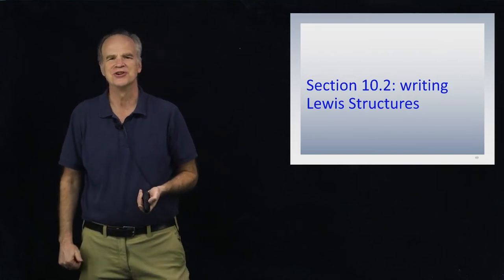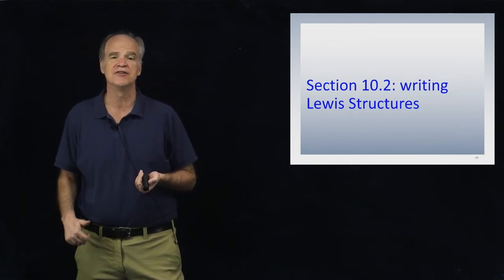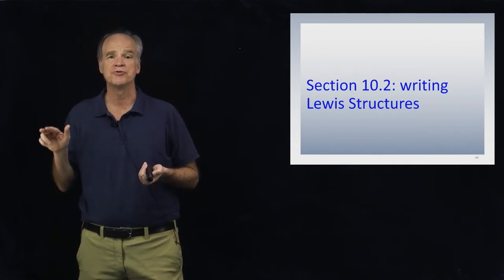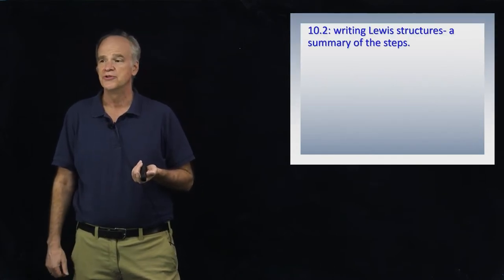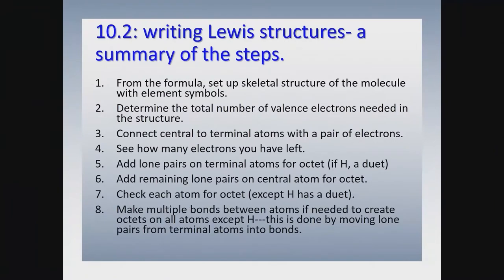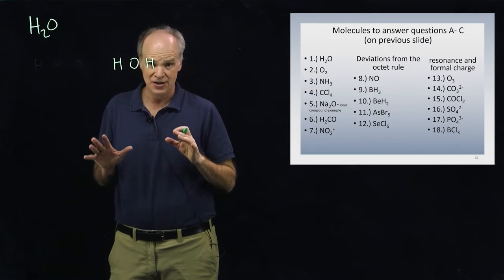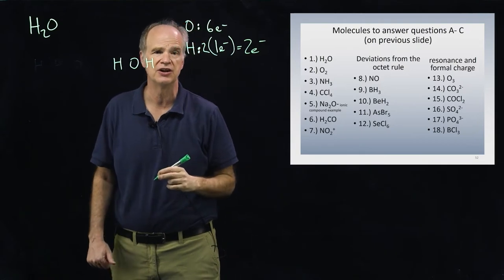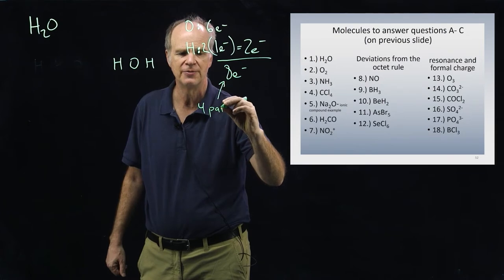CHE 110 #25 -26 - introduction to Lewis structures